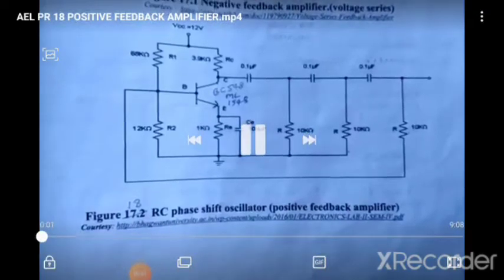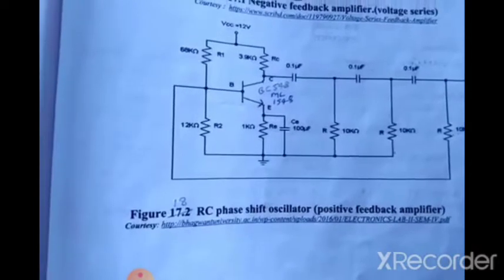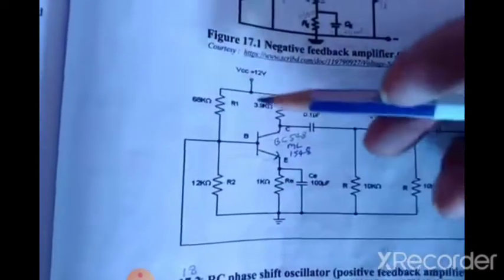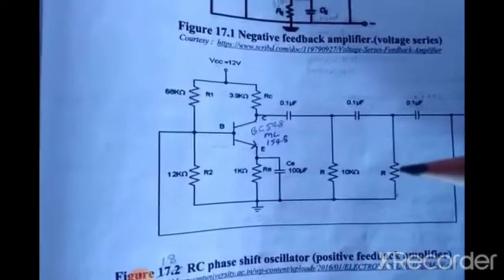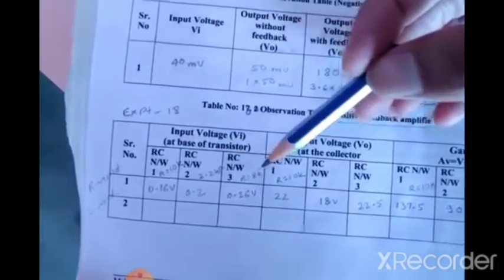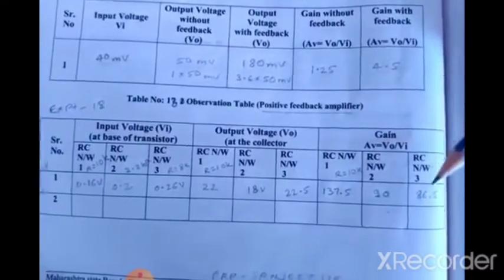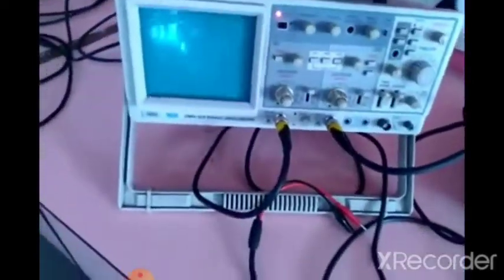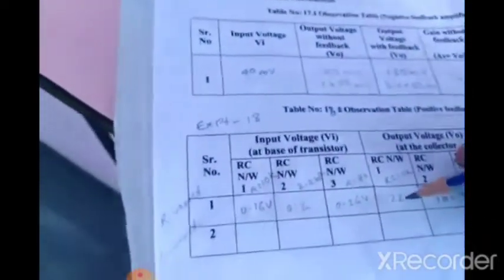Experiment 15 Positive Feedback Amplifier